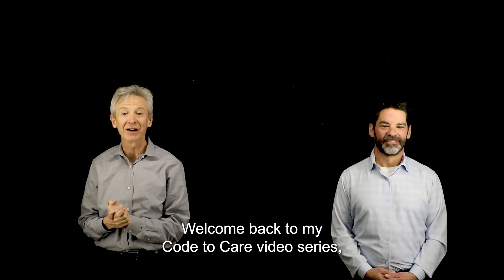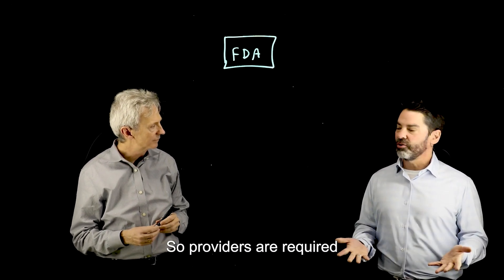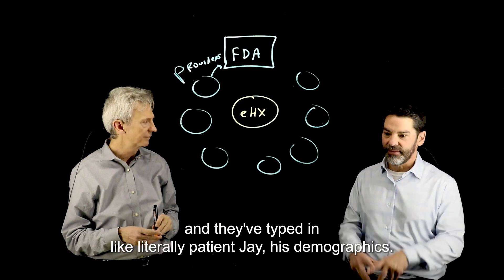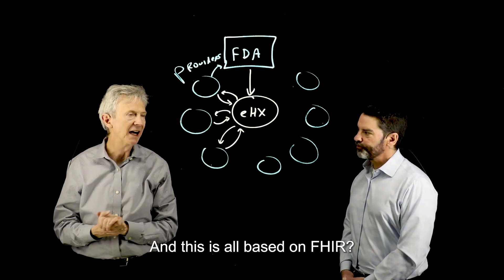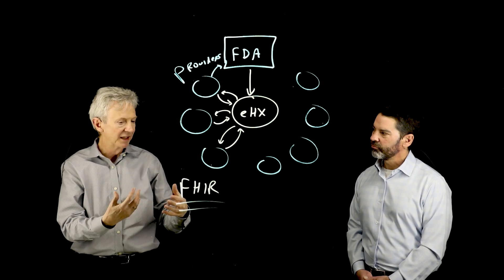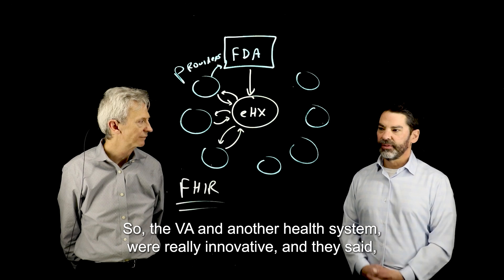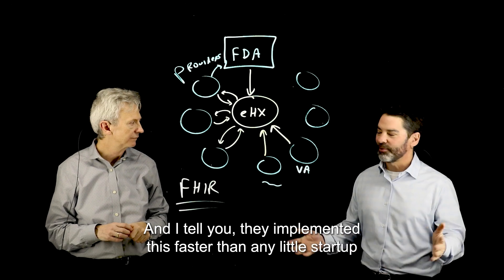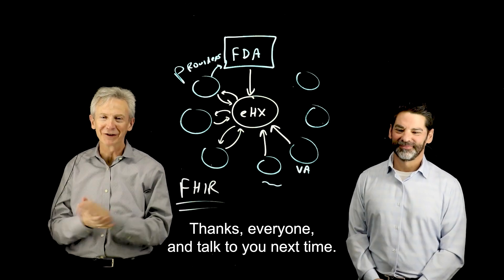FHIR for Fast and Efficient Health Data Sharing with the FDA and VA (eHealth Exchange use-case)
In this episode, Jay Nakashima, President of eHealth Exchange, joins us to discuss 'Project Best'—a groundbreaking collaboration between eHealth Exchange and the FDA. The project aims to modernize the process of reporting adverse events related to drugs, vaccines, and blood products. Traditionally, healthcare providers had to manually enter data on the FDA's website, a cumbersome and time-consuming process. Project Best introduces a modern API called 'Fire', which allows for specific and targeted data requests, eliminating the need for large-scale data transfers. This means the FDA can now efficiently pull relevant patient information from eHealth Exchange's network of providers. Additionally, the project includes a push model where providers like the U.S. Department of Veterans Affairs proactively identify and push adverse event data to the FDA, bypassing the website entirely. The VA's rapid implementation of this system showcases the potential for this model to be applied to other public health use cases and payer-to-provider exchanges. Join us to learn more about how 'Project Best' is transforming healthcare data exchange and improving patient safety.

Timestamps
0:00 – 0:25 Welcome and Introduction
0:26 - 1: 26 Overview of Project Best
1:26 – 1:52 How information used to be shared
1:53 – 3:00 Discussion on the use of FHIR API in healthcare
3:02 – 3:40 The role of eHealth Exchange in streamlining the process of adverse event reporting
3:40 – 4:20 Expansion of the project with the push model
4:20 – 4:55 VA example of the push model
4:55 – 5:22 Summary of Project Best
5:22 – 5:35 Conclusion